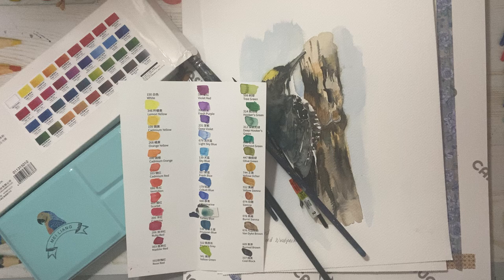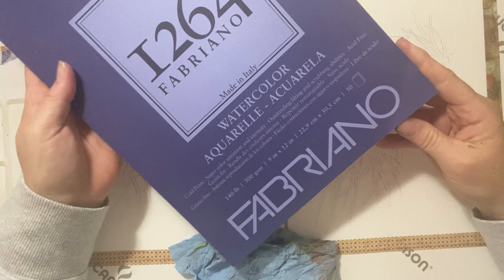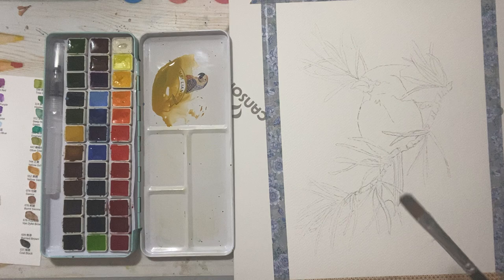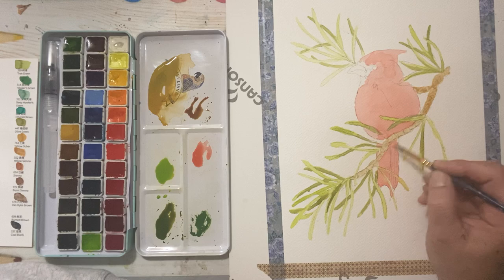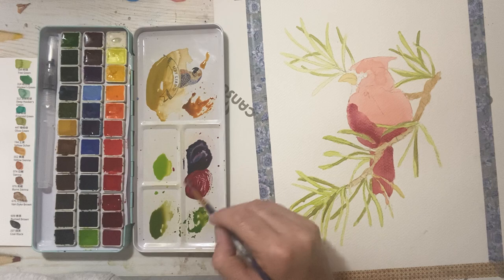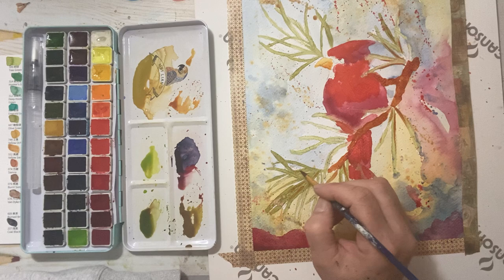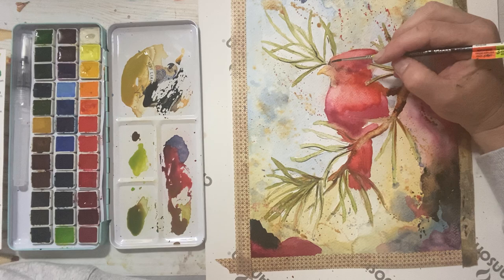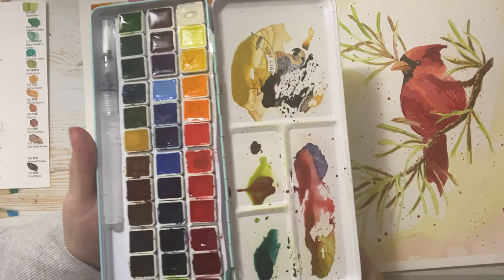Mei Liang review | WATERCOLOUR PAINT ALONG WITH ME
Hello Everyone and welcome to The Creative Cove.
My name is Michele and I am the creator behind this channel.

Todays video is all about watercolour. I was contacted by. a Mei Liang representative and was asked if I would like to review their 36 set watercolour set. So of course I was happy to do so.

I really enjoyed the paints and wanted to share them with you all. This is not a sponsorship this is simply my opinion on this product. I hope you enjoy the watercolour tutorial. Let me know if you enjoy these review videos. Your feed back is greatly appreciated.

Mei Liang was graciously offering a discount for three days if you are interested in trying their paints. Details are further below.

Happy crafting!

Here are the links you can add to the video description:
MeilLiang 36-color set

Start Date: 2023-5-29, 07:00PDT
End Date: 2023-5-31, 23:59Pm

Etsy  thecreativecoveCA